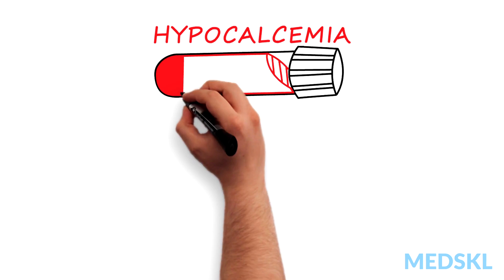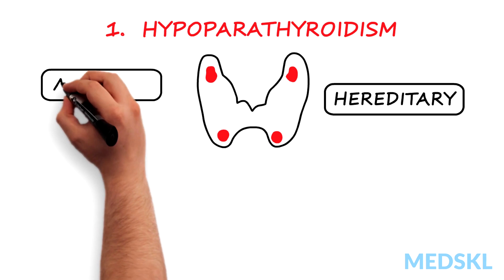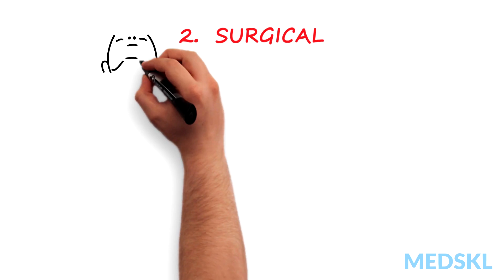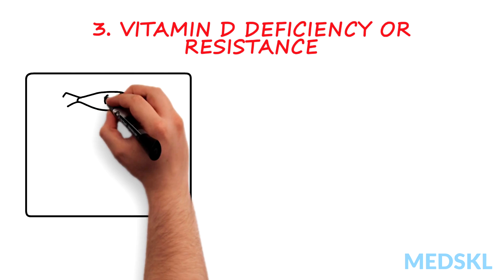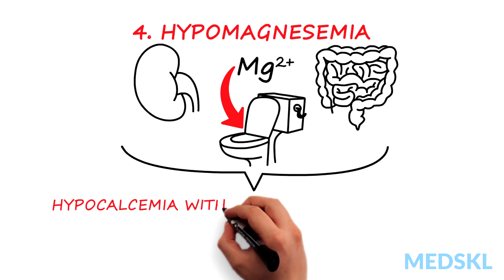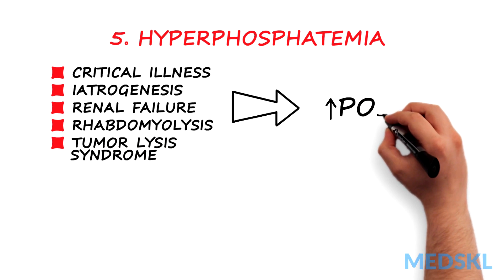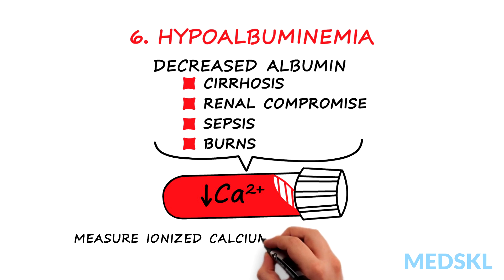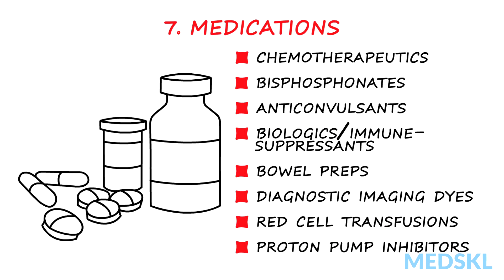Endocrinology – Hypocalcemia: By Loree Boyle M.D.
Endocrinology – Hypocalcemia
Whiteboard Animation Transcript
with Loree Boyle, MD

Hypocalcemia is a condition where the calcium level in your blood is below normal.

Clinical presentations for hypocalcemia may range from muscle spasms to seizures. The treatment depends on the underlying cause as well as the acuity of the hypocalcemia.

Here are some conditions that you cannot miss:

Hypoparathyroidism – Hypoparathyroidism may be hereditary or acquired. Acquired causes include neck radiation, post-parathyroidectomy, dialysis, infiltrative diseases such as, sarcoid, amyloid, and metastatic cancer, and poly-glandular autoimmune syndrome. Hereditary causes include DiGeorge, Kearns-Sayre, and Kenny-Caffey syndromes.

Surgical – Surgical correction of hyperparathyroidism, extensive bowel resection, and removal of the pancreas may lead to rapid bone remodeling, and osteoblastic activity that outstrips the rate of osteoclastic activity. This is also called hungry bone syndrome.

Vitamin D deficiency or resistance – Vitamin D is a necessary cofactor in PTH activity. Vitamin D deficiency is usually due to poor dietary intake or supplementation, chronic renal or hepatic disease, poor sunlight exposure, or impaired gut absorption.

Hypomagnesemia – Severely low magnesium levels, as a result of renal or GI losses may result in hypocalcemia with low or normal PTH levels. One needs to restore magnesium to proper levels in order for the parathyroid glands to release PTH and thereby correcting the calcium levels.

Hyperphosphatemia – Conditions such as critical illness, iatrogenesis, renal failure, rhabdomyolysis, and tumor lysis syndrome may result in phosphate binding to calcium causing hypocalcemia.

Hypoalbuminemia – Blood calcium values are a total of the ionized calcium (which is physiologically active) and calcium bound to the protein albumin. Conditions that decrease the body’s albumin (for example cirrhosis, renal compromise, sepsis, burns, etc.) may lead to low serum calcium levels. In these situations the ionized calcium level is measured to determine if the patient is truly hypocalcemic

Medications – Many medications may lower calcium levels – common ones include chemotherapeutics, bisphosphonates, anticonvulsants, biologics/immune-suppressants, bowel preps, diagnostic imaging dyes, red cell transfusions, and proton pump inhibitors.